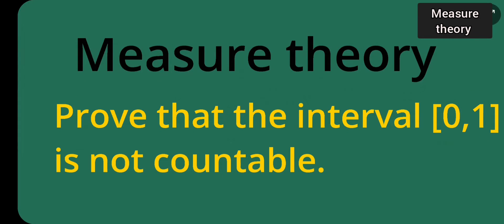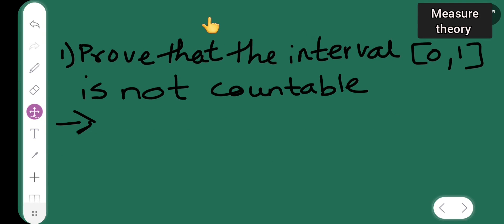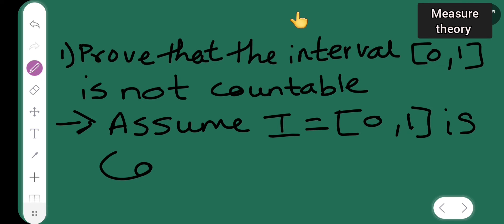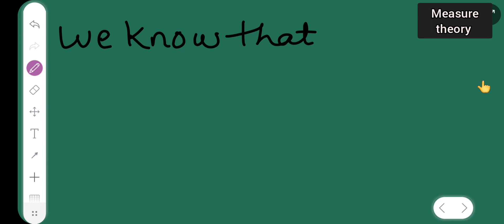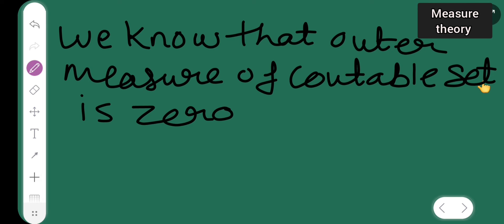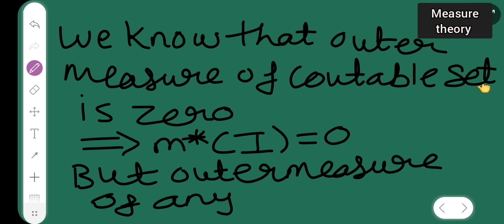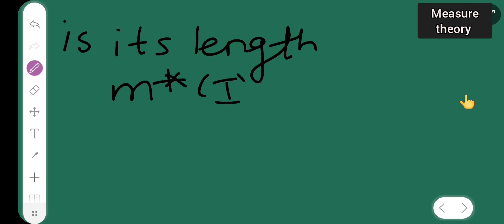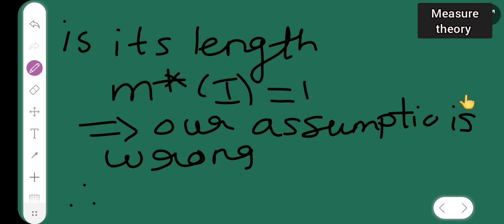prove that the interval [0,1] is not countable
in today's session we are going to learn prove that the interval [0,1] is not countable